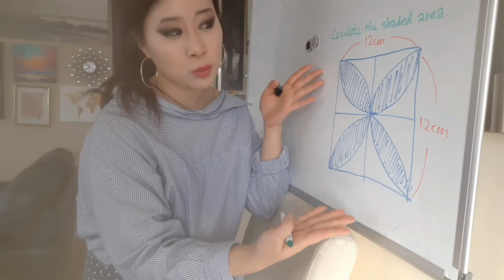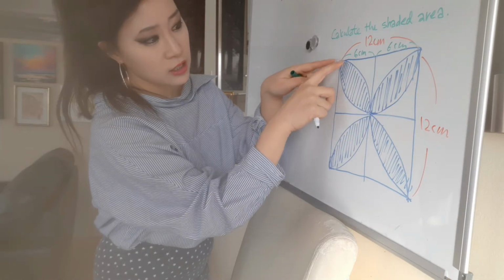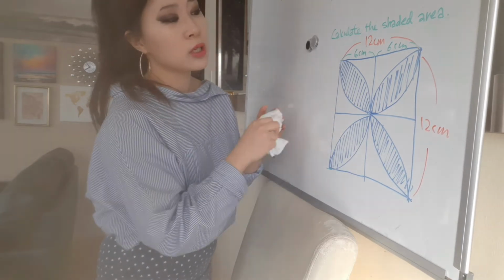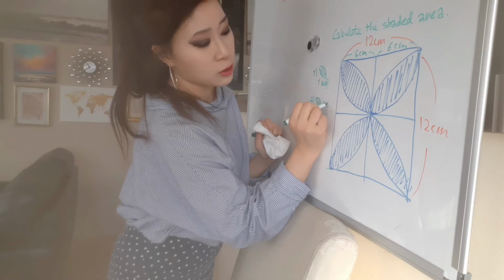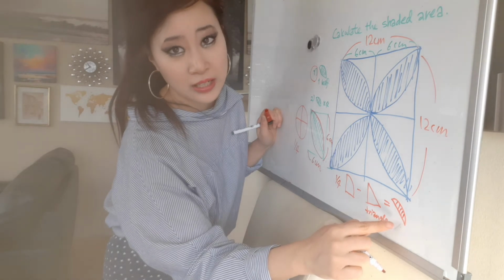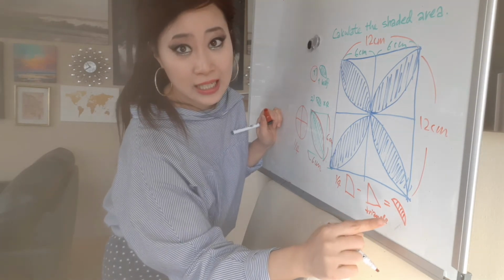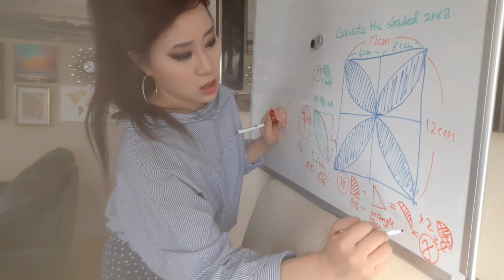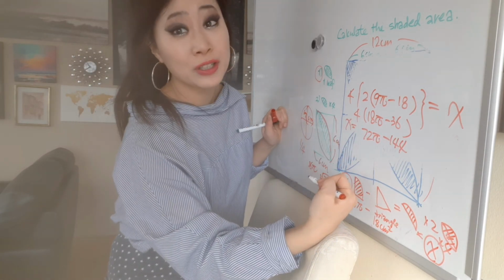7th grade Geometry quiz. Calculate the shaded area